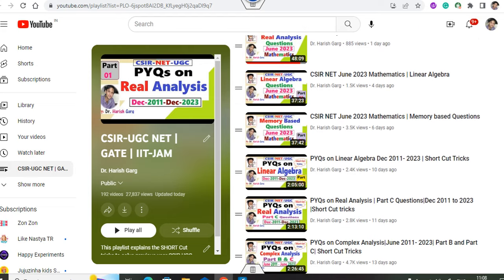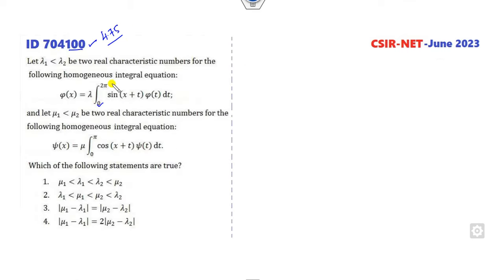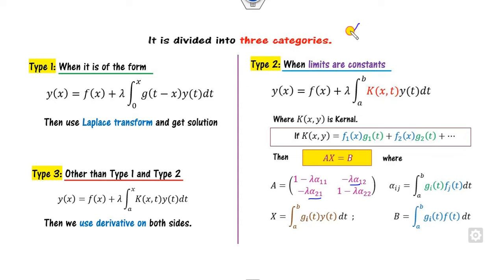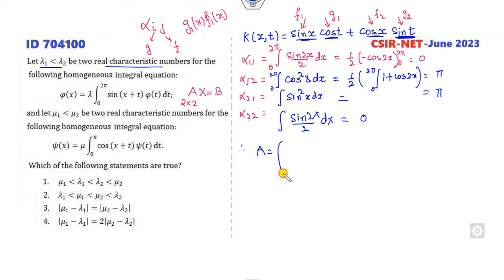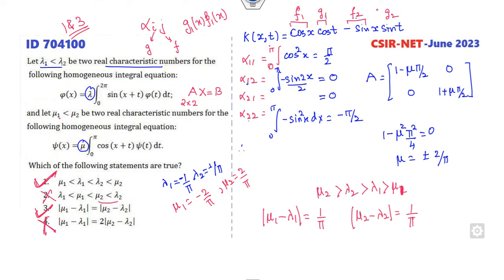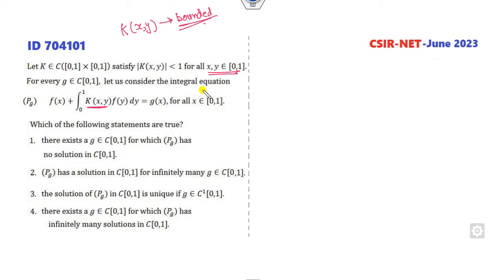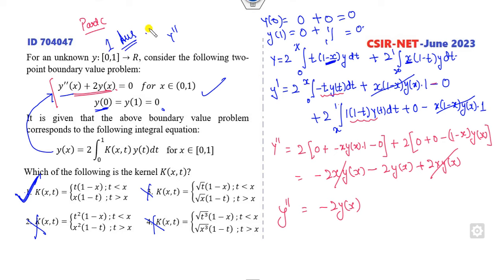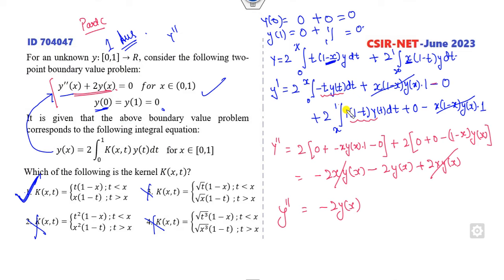Integral Equations CSIR Net June 2023 | ID 704100, 704101, 704047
This lecture explains CSIR June 2023 Mathematics Integral Equations CSIR Net June 2023 | ID 704100, 704101, 704047